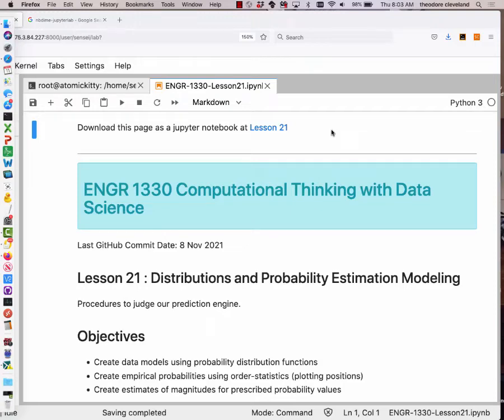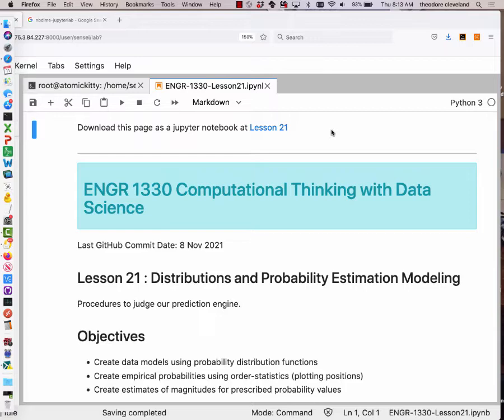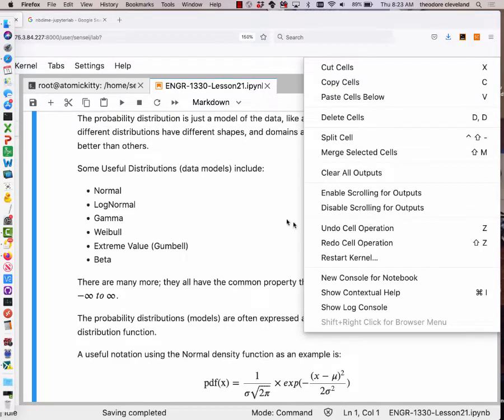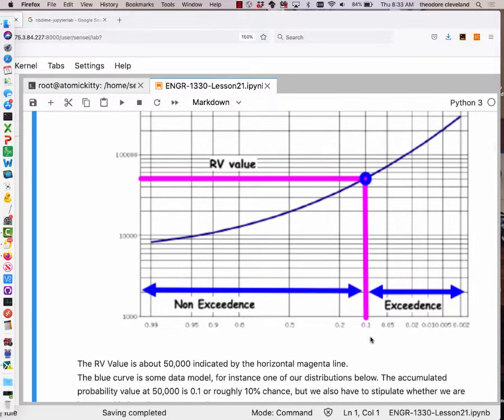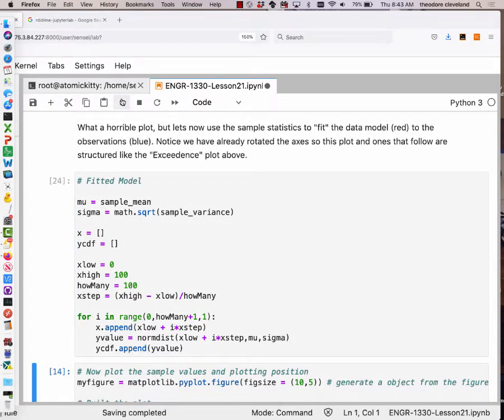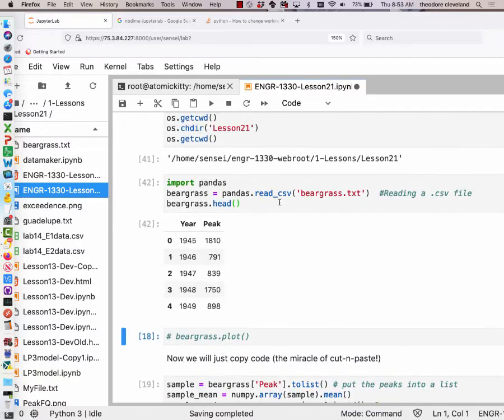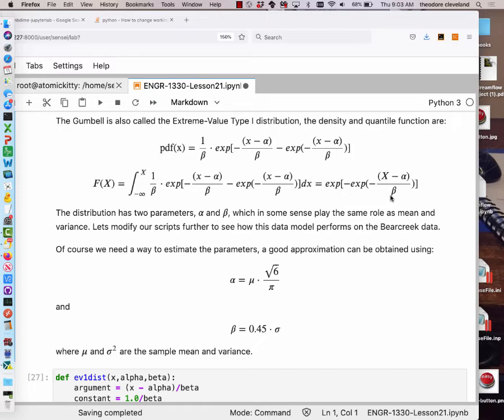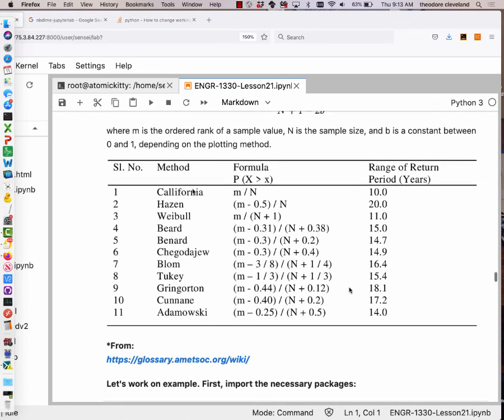ENGR-1330-2021-3-Lesson21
Probability estimation data models